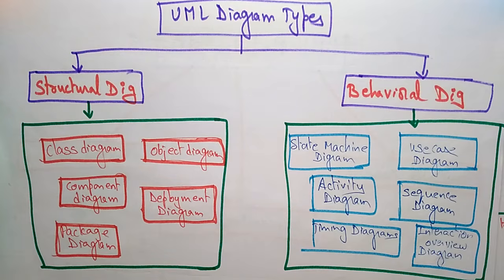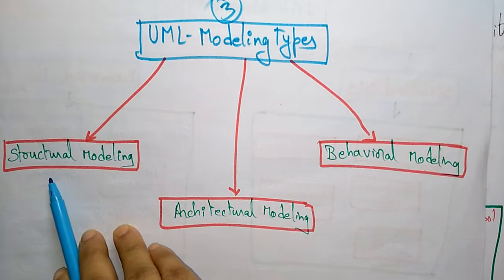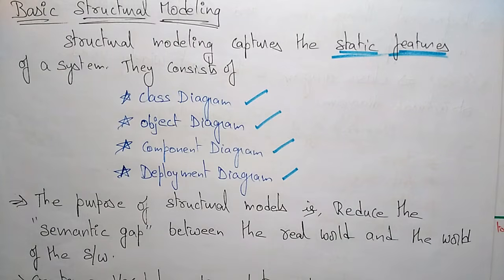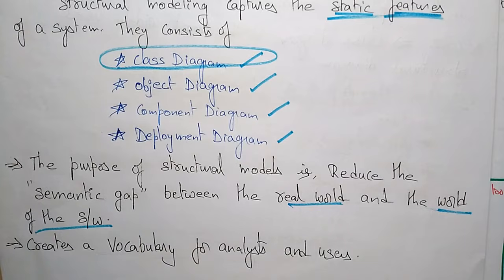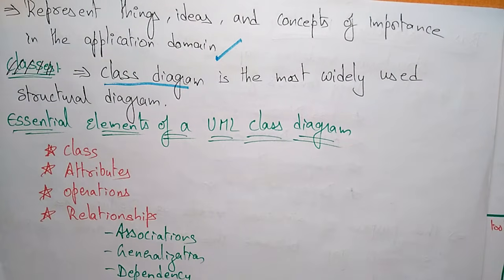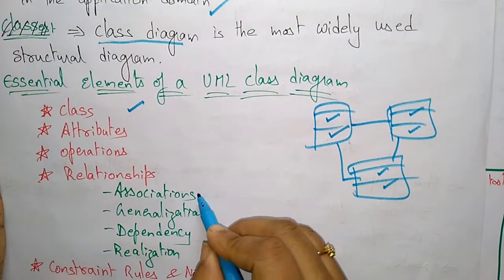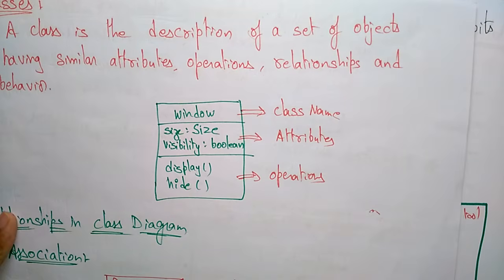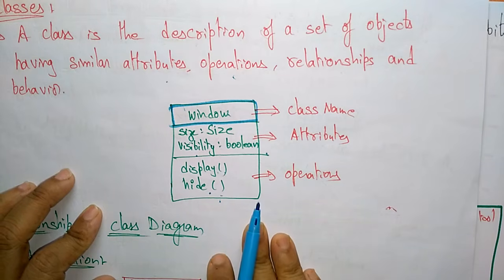structural modeling in uml | part-1/2|by bhanu priya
UML modeling types - structural modeling